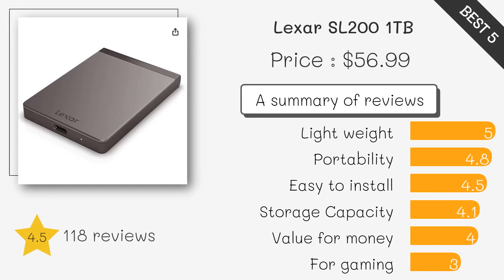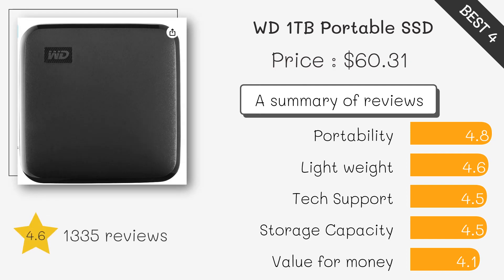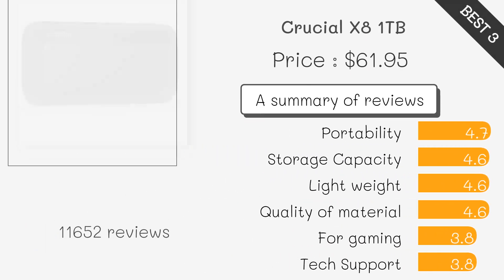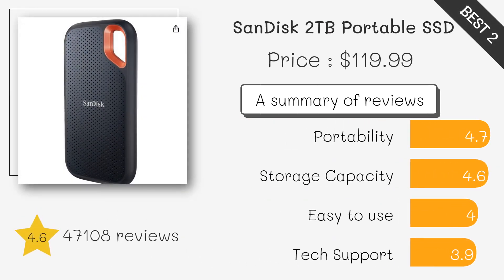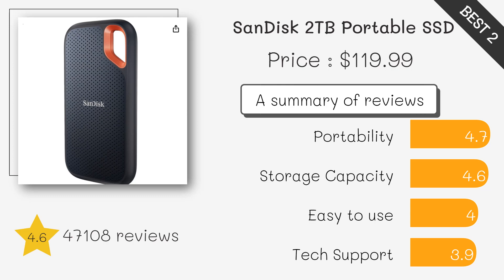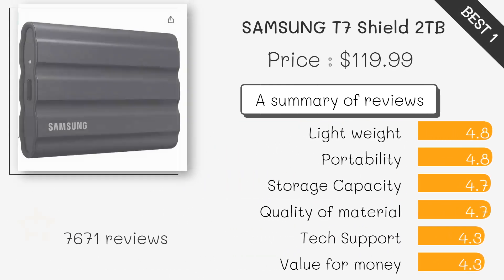Best Portable SSD 2023 (TOP5)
5. Lexar SL200 1TB ($57)

4. WD 1TB Portable SSD ($60)

3. Crucial X8 1TB ($62)

2. SanDisk 2TB Portable SSD ($120)

1. SAMSUNG T7 Shield 2TB ($120)

Portable SSD#Portable SSDs#Best Portable SSD#Best Portable SSDs